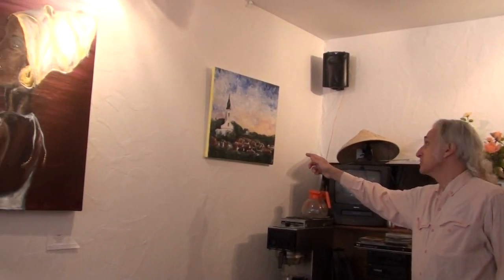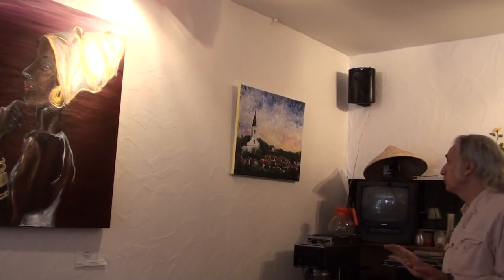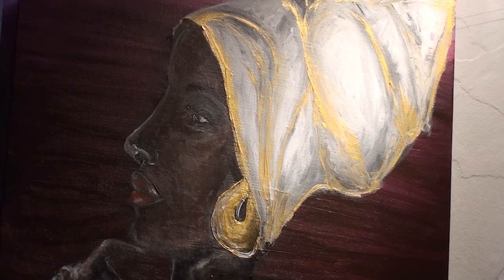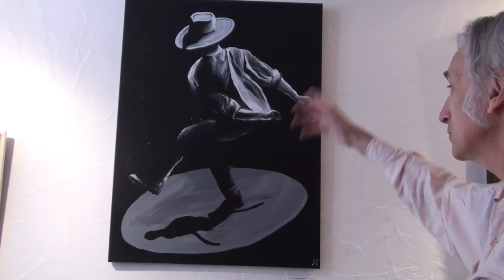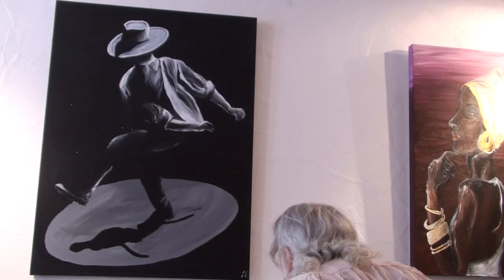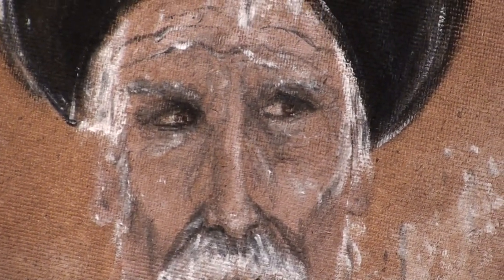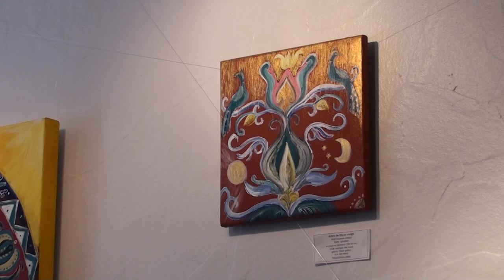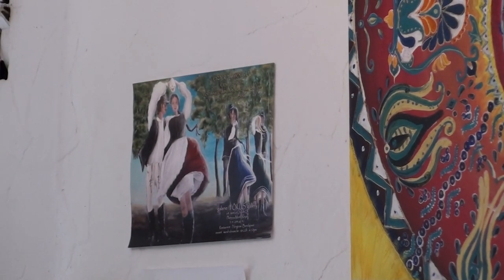7/7 Eszter Heidenwolf art expo 05-2013 galerie Fôkus gallery Montréal 68 Duluth E.